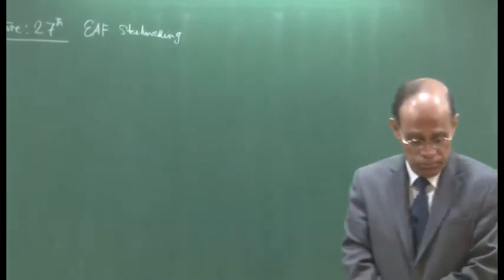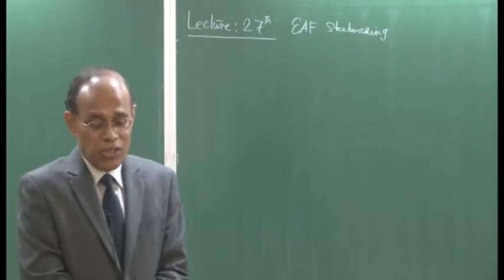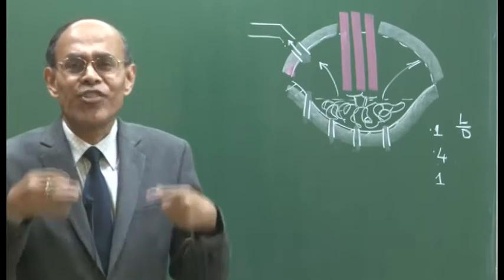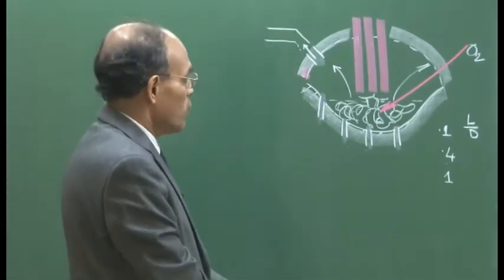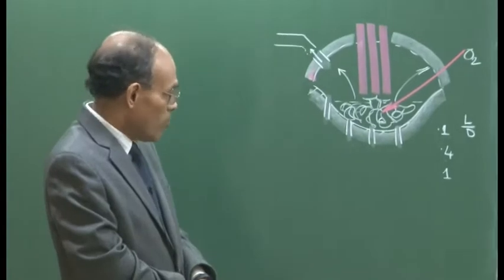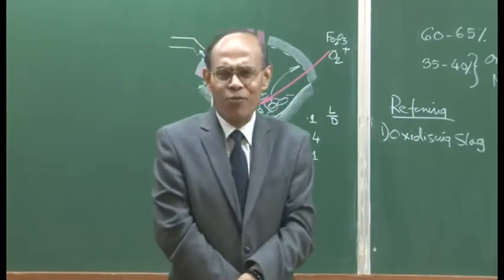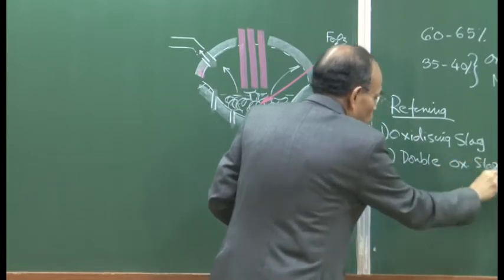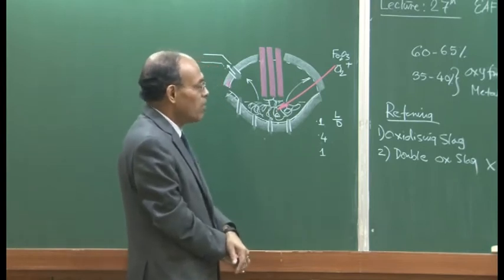LECTURE 27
Discussion on arc furnace steelmaking is presented. How over the years arc furnace steelmaking efficiency has increased and to what extent various key features of BOF steelmaking have been adapted to EAF steelmaking are also discussed.